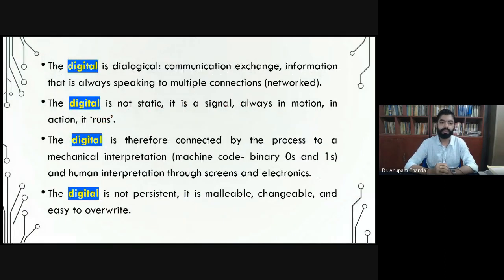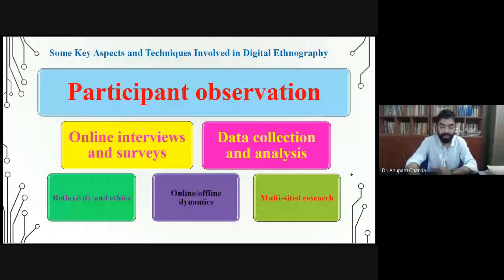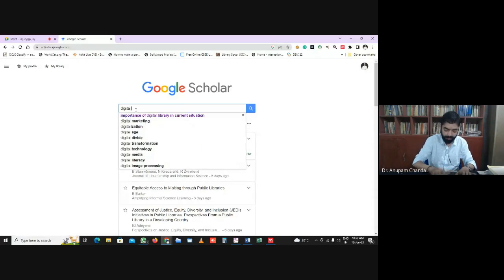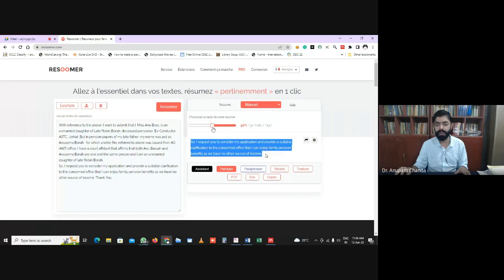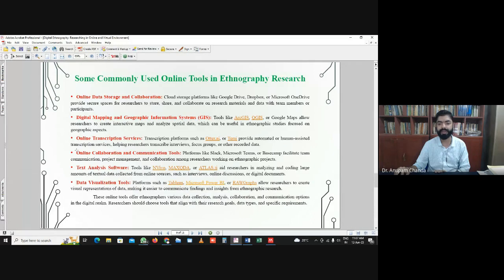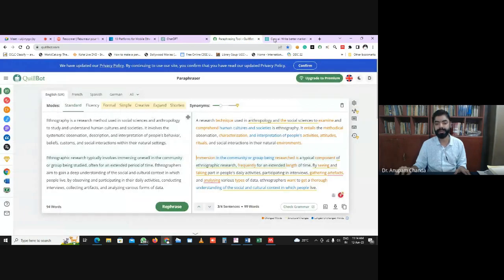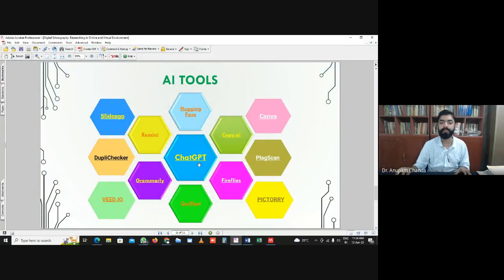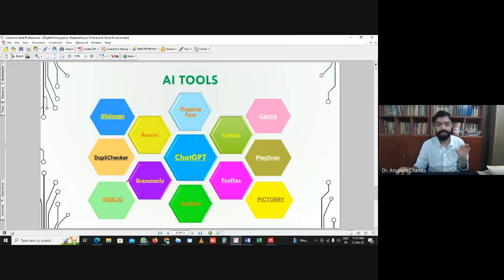National Level One Week Online Workshop on Research Methodology for Ethnographic Study Day 7, S1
Technical Session 10: Digital Ethnography: Researching in Online and Virtual
Environment
Resource Person: Dr. Anupam Chanda
Librarian, Bahona College